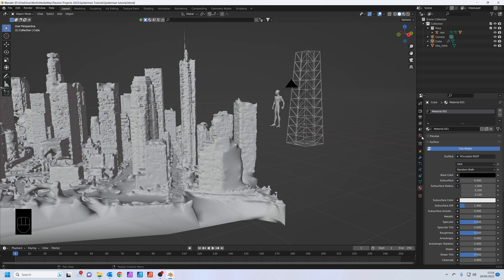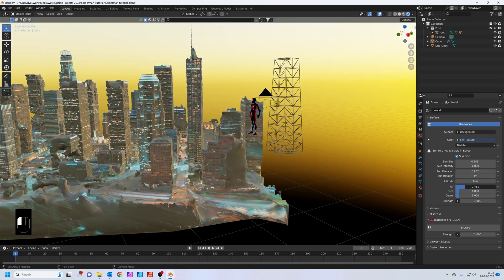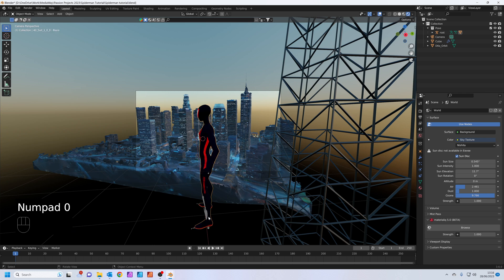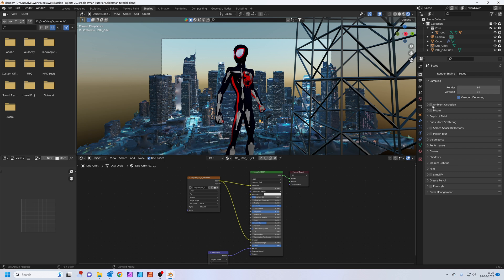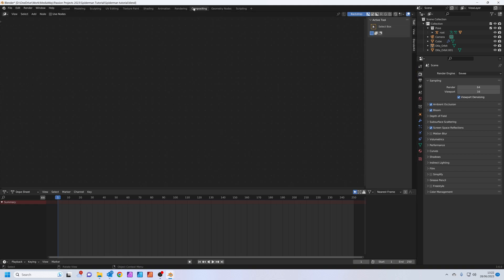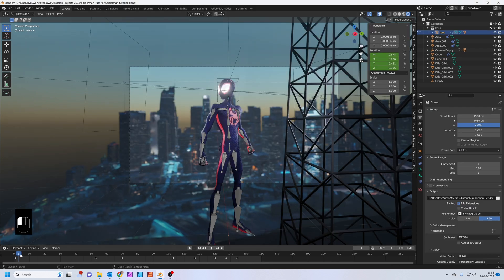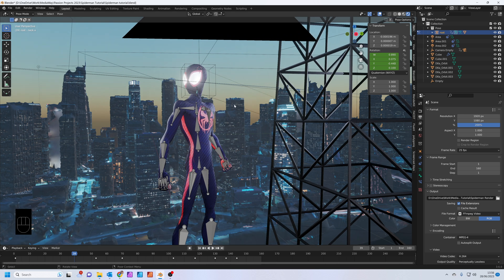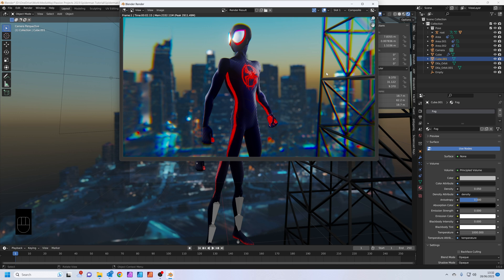How to MAKE A SPIDER-VERSE scene in Blender! Complete Blender Tutorial for beginners.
We're going to learn how to create an amazing Spiderverse scene in Blender, using only free assets and no plugins. Every step shown and suitable for Blender beginners. It's all rendered with Eevee, so should render nice and fast for you!

***Chapters***
00:00 - Intro
00:35 - Sketchfab
01:50 - Import into Blender
05:10 - Model a tower
09:06 - Posing Spiderman
10:28 - Emission material
11:25 - Compositing
15:55 - Adding fog
17:42 - Final steps